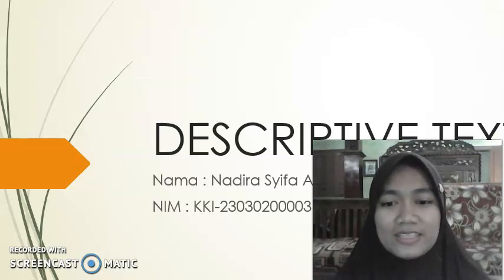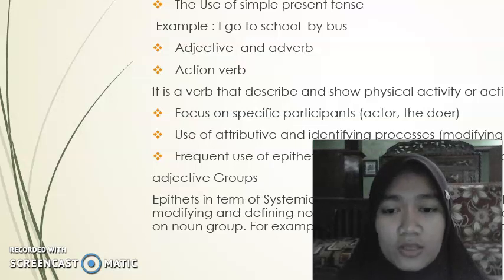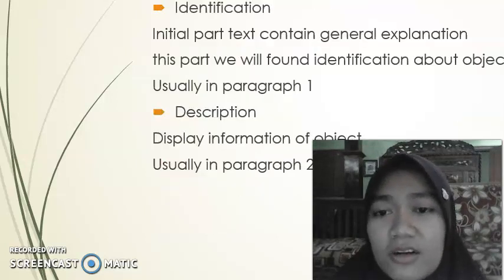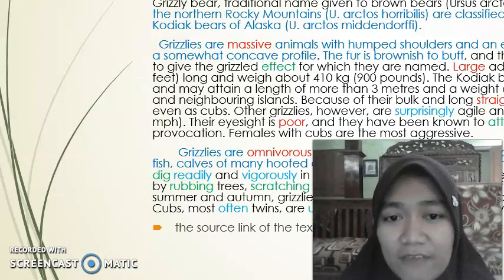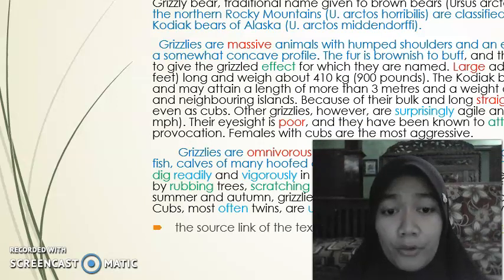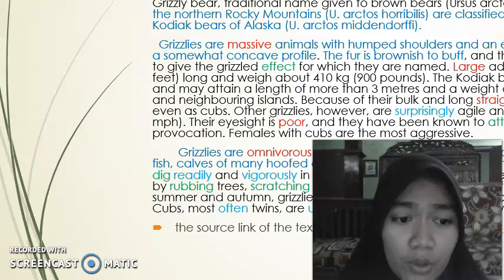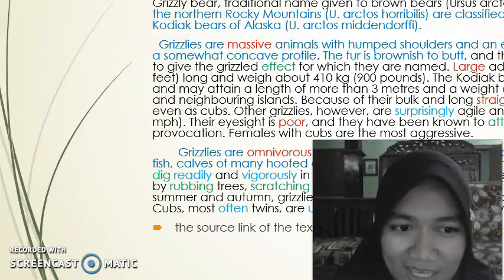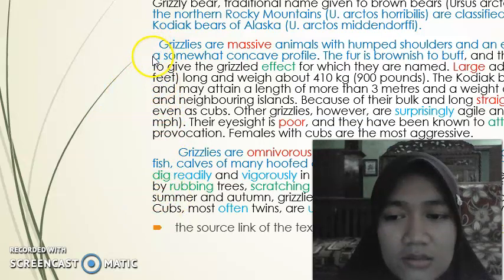Descriptive Text by Nadira Syifa Azzahro ICP class IAIN Salatiga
descriptive text : nadira syifa azzahro KKI batch 2020